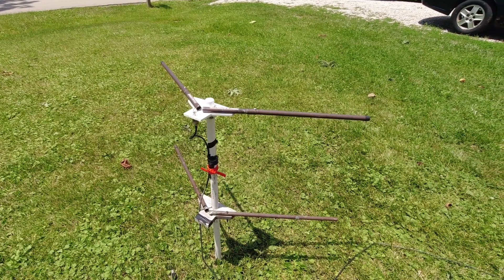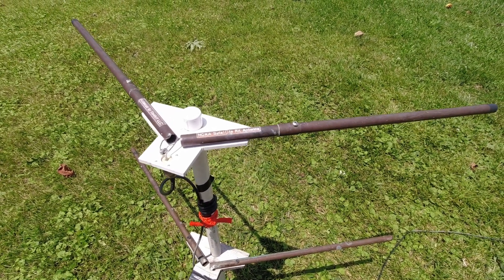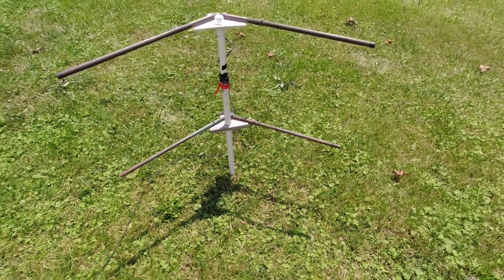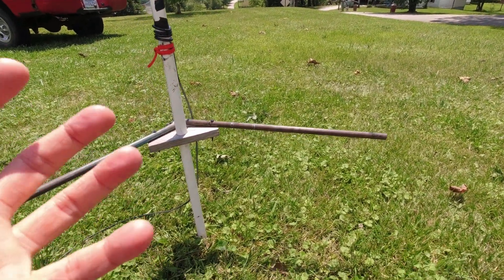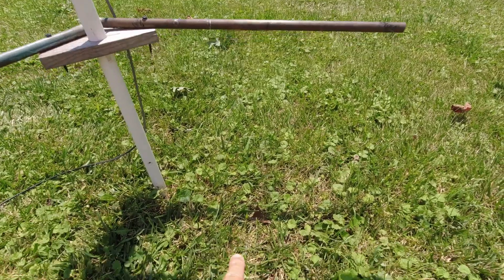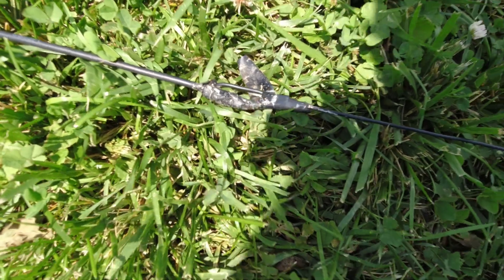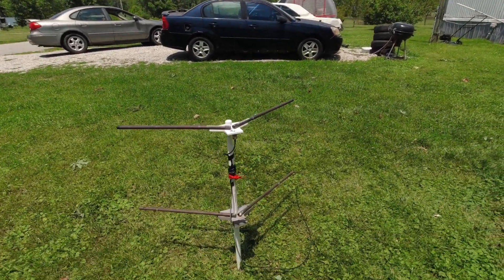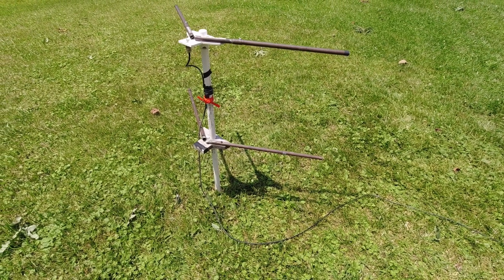My V-dipole antenna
in order to get the images i wanted. i had to add a reflector to my antenna. in my situation it made a massive difference, this is a brief explanation of the antenna and the results

top element   33 inches above the ground
reflector elements 16 inches below the top
all elements are 19 5/8 inches long